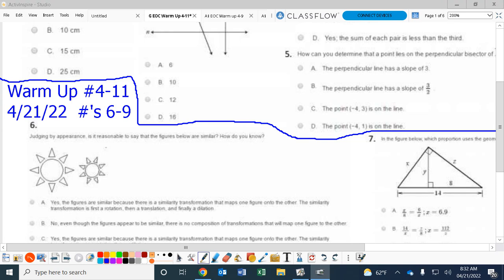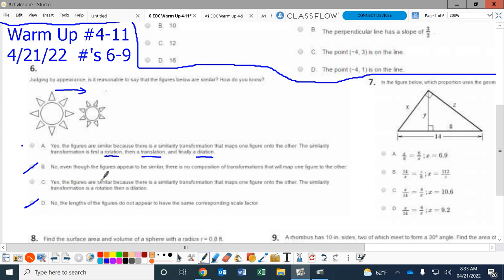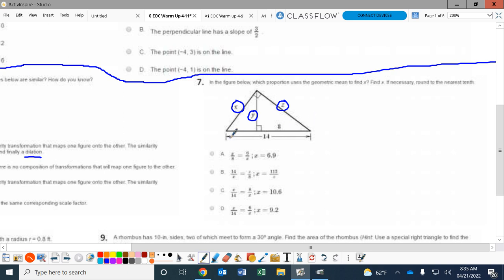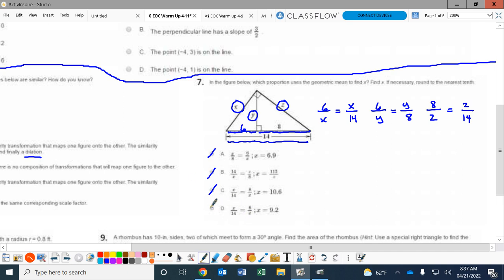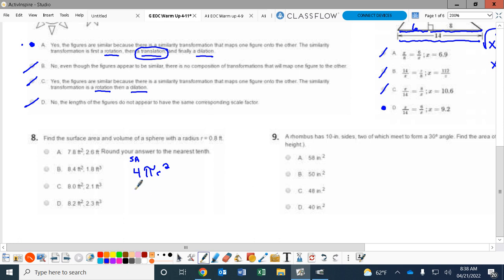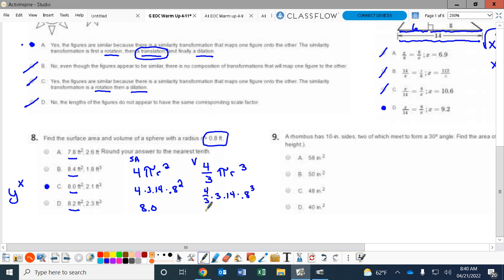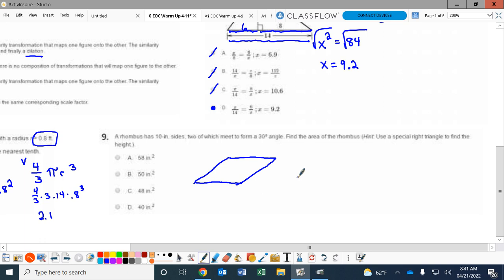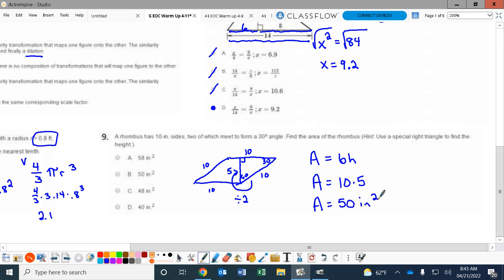Geometry Warm Up 4-11